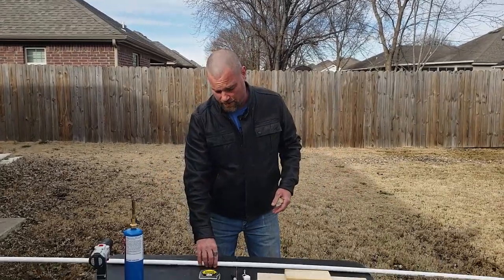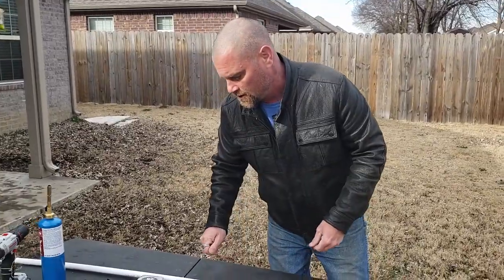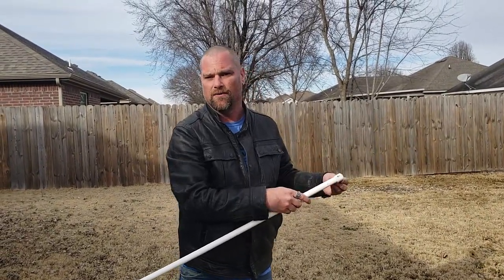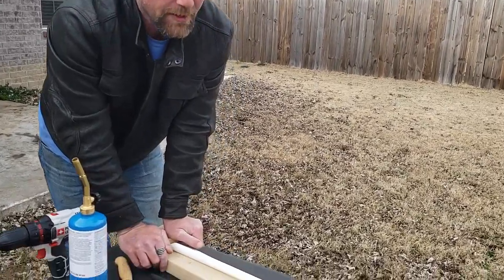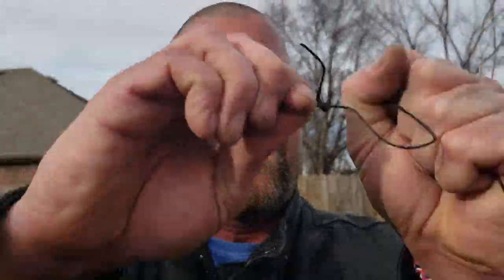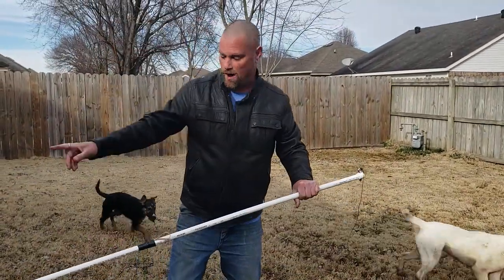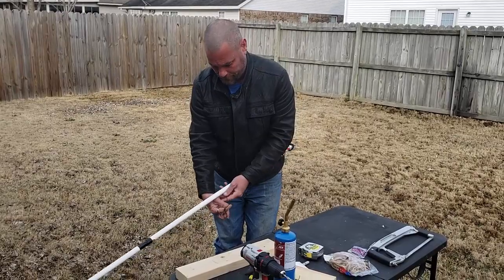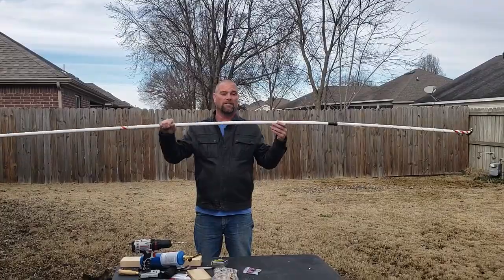How To Make Ditty Poles (Bank Poles)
We are going to show you how to build your own ditty poles.